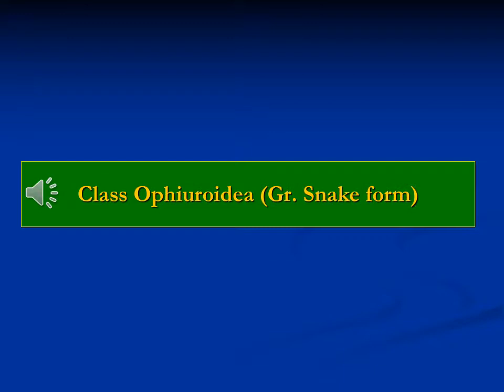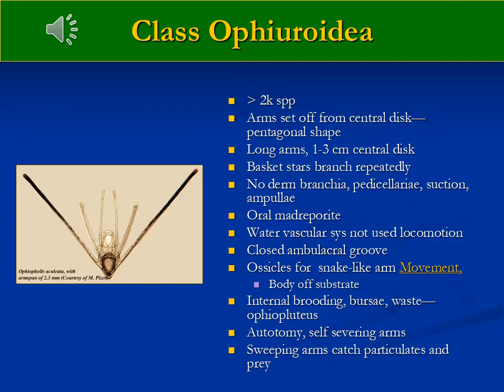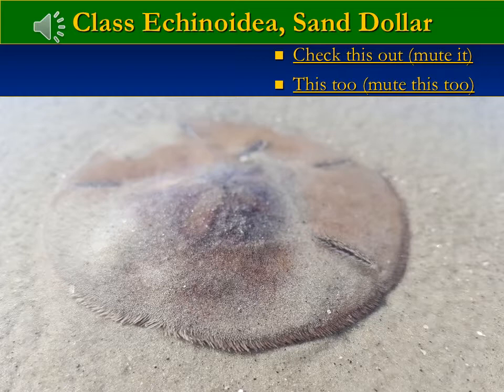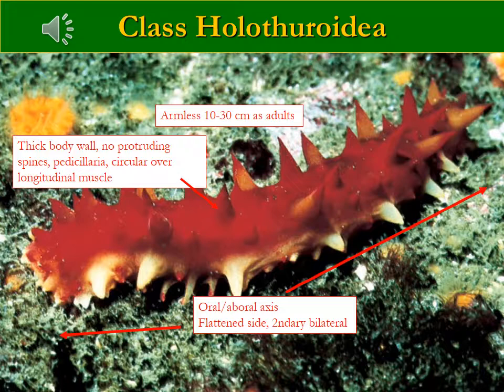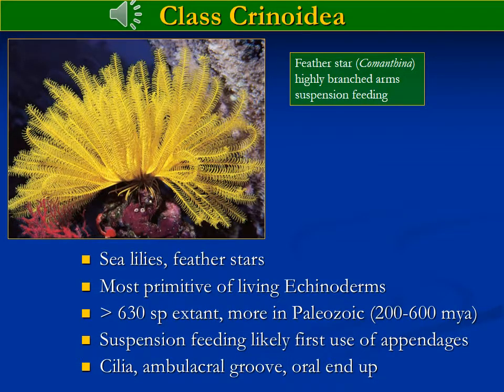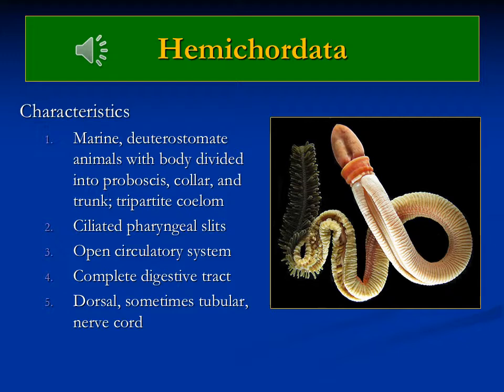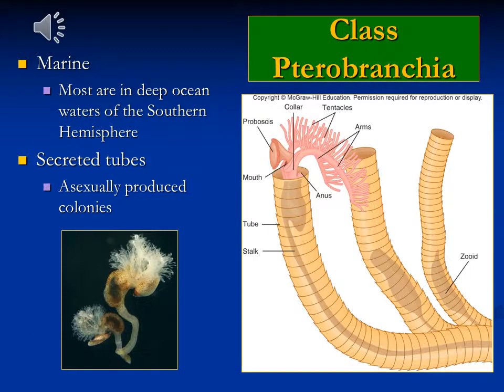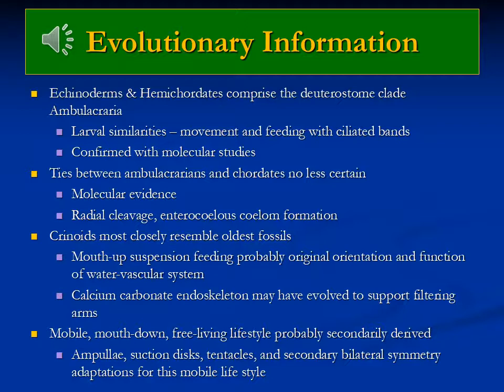LECTURE 8 AMBULACRARIA VID